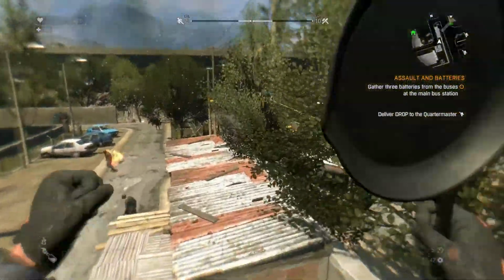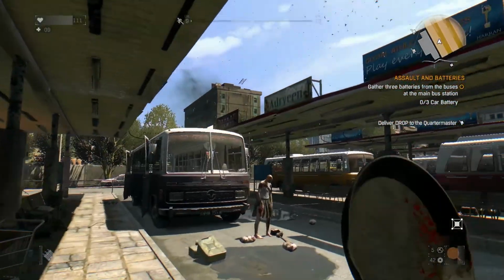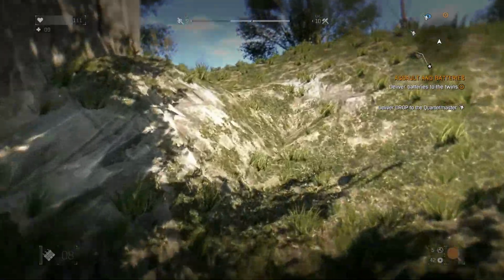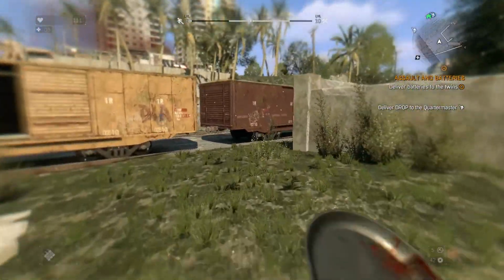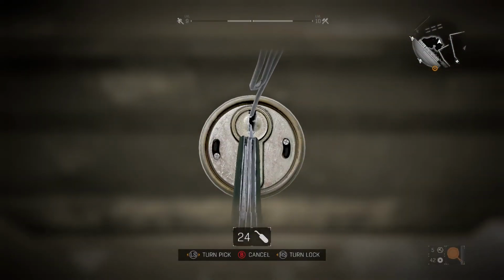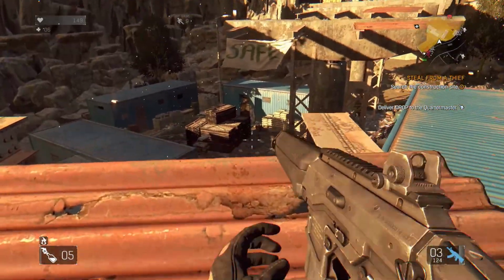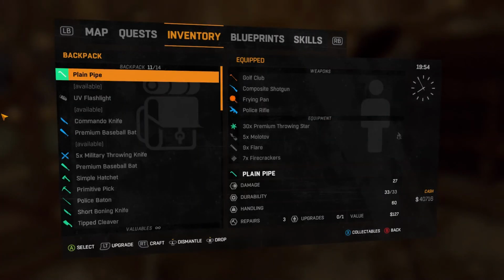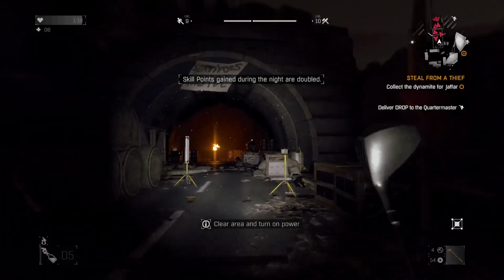Dying Light - 19 - The bus station!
Welcome back in Dying Light!
 In today's episode we will clear out bus station from zombies! Later we will clear out Rais outpost at construction site! A lot of clearing out to do in this episode!